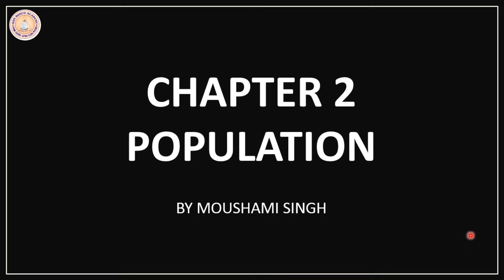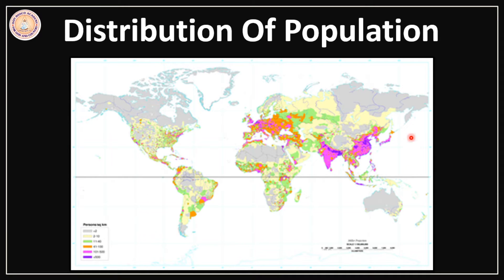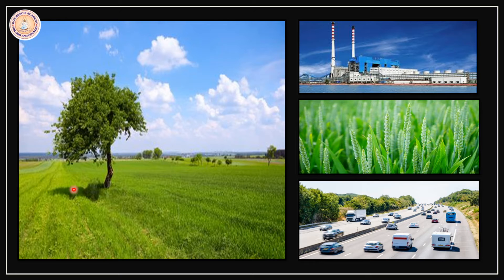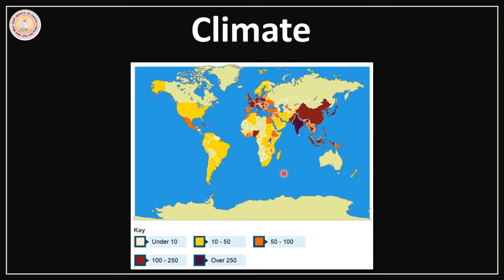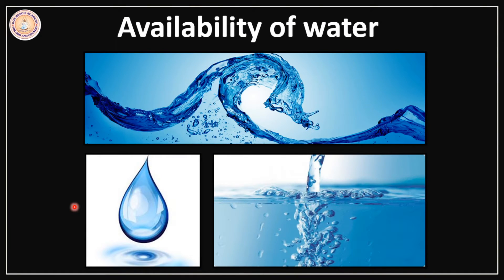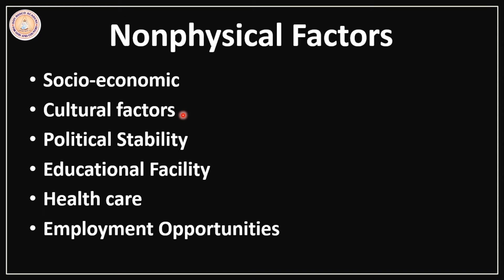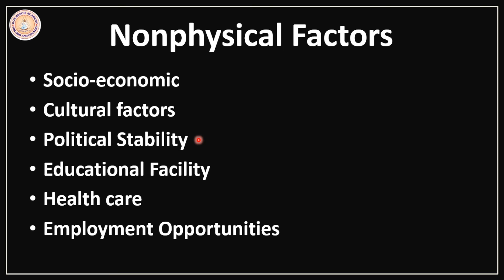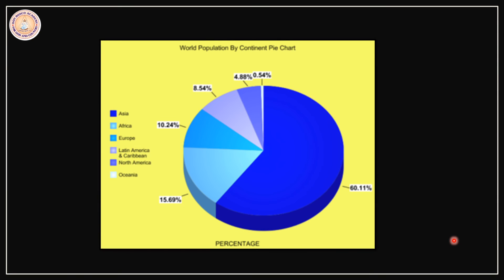Class 8 | Chapter 2 : Population | Part 2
Session 2020-21

Topics that are covered in this video is from Page No. 13 to 14 of your book consisting the following topics :-
1. Distribution of Population

Important Keywords :-
1. Physical factors
2. Landforms
3. Climate
4. Soil
5. Availability of water
6. Mineral and power resources
7. Non-physical factors
8. Socio-economic
9. Cultural
10. Political Stability
11. Centres of religious and cultural activities

Reference Books Used:
1. Essential ICSE Geography for Class 8 By K K Maltiar, S R Maltiar, A Chowdhury (Publisher Bharti Bhawan)
2. Oxford School Atlas
Technology used for online teaching :-
1. Laptop: HP ProBook 4440s; Windows 8.1
2. Mic: Boya BY M1
3. Graphics Tablet (To write on your computer screen even if it is not touch screen enabled) :
4. Open Broadcasting Software (For recording HD videos)
5. Office 2013